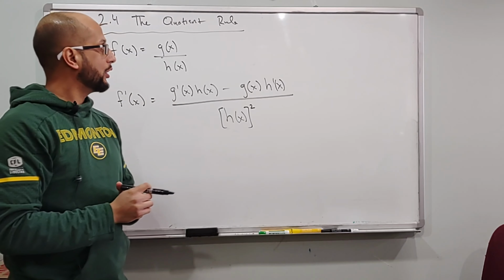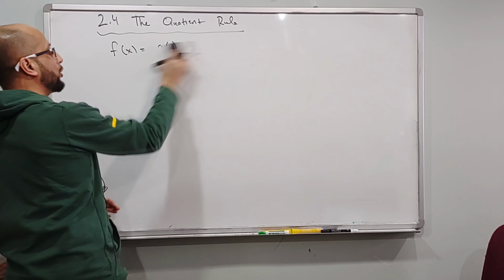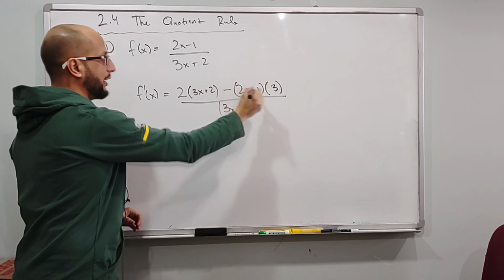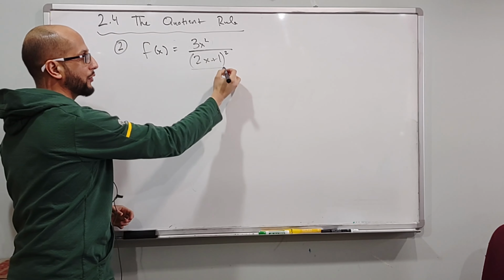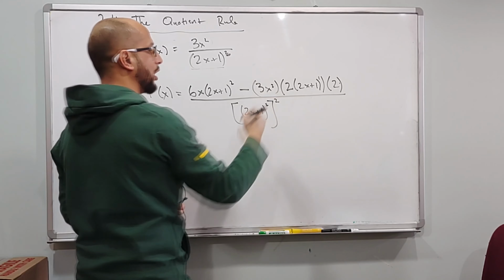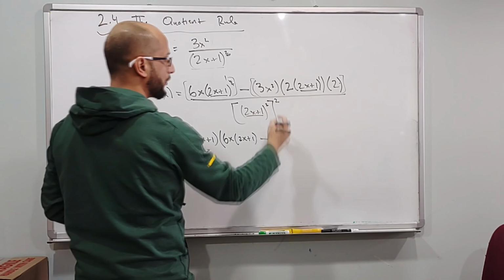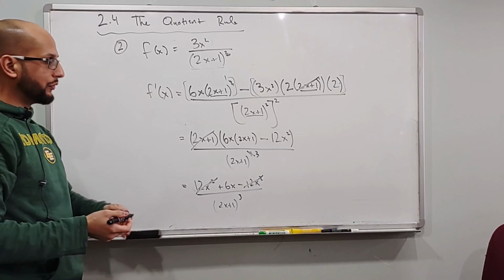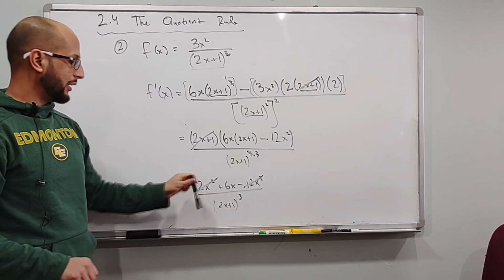2 4 The Quotient Rule